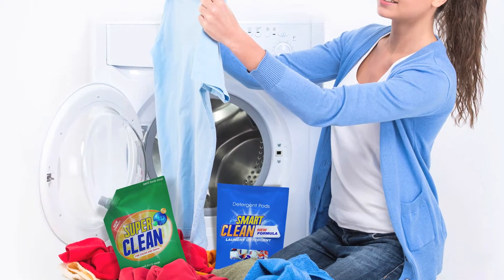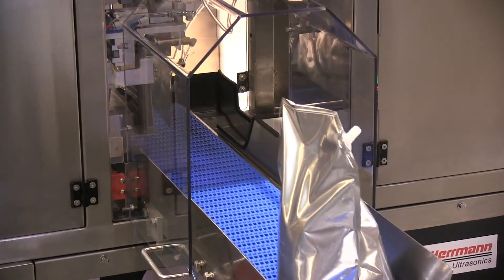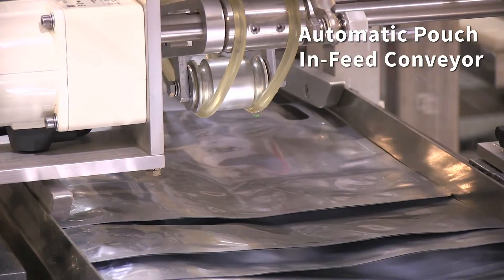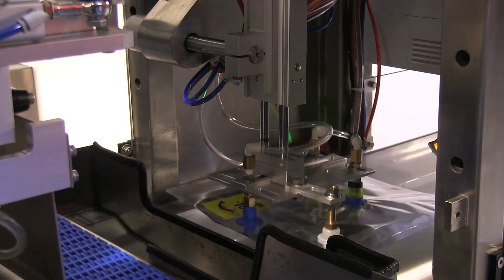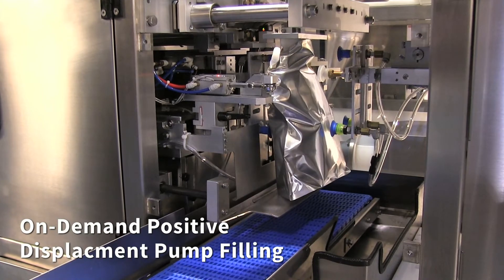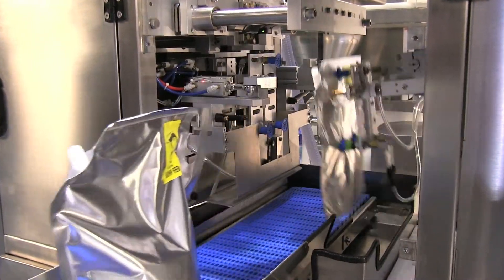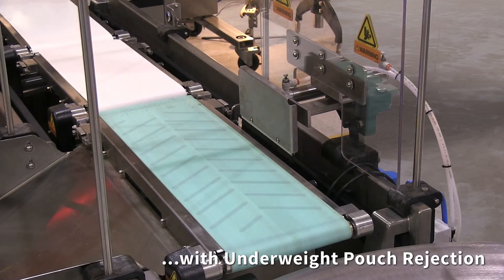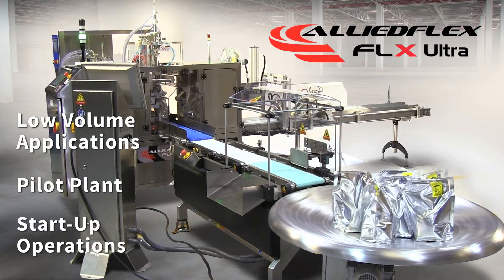FLX Ultra Filling Premade Corner Spouted Pouches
ALLIEDFLEX® Technologies - 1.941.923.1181 This FLX Ultra fills large liquid filled pouches with a pre-made corner spout, it’s one of the fastest growing pouch formats in the marketplace today.  This system is configured with a servo driven positive displacement pump to fill corner spouted pouches with liquid and semi-liquid products.

It’s configured with an Automatic Pouch In-Feed Conveyor, features an on-line Markem roll fed print and apply applicator and based on a 4.5 liter fill volume will fill approximately 6 filled pouches per minute.

Filled pouches are then sealed by an integrated Hermann Ultrasonic Sealing System, it utilizes an Allen Bradley Control System with Color HMI Operator Panel and is built to UL electrical and Nema 4X washdown standards.

To insure proper fill accuracy this FLX Ultra system is integrated with a downstream HI-Speed check weigher with underweight pouch rejection and the finished pouches are transported onto a stainless steel rotary product collection table for manual case packing.

This FLX Ultra Pouch Fill Seal System is ideal for low volume applications, pilot plant or start-up operations.